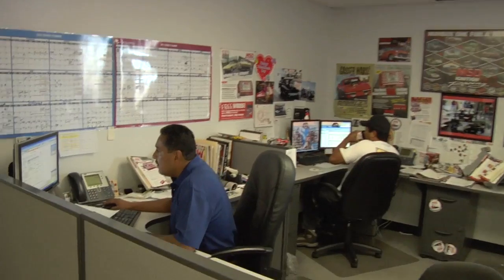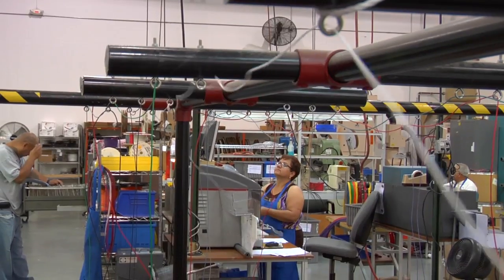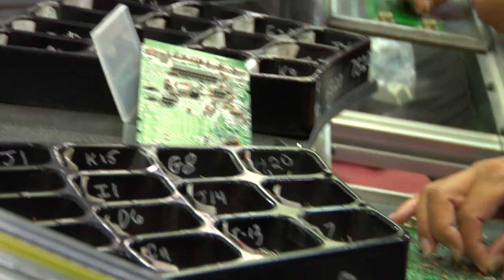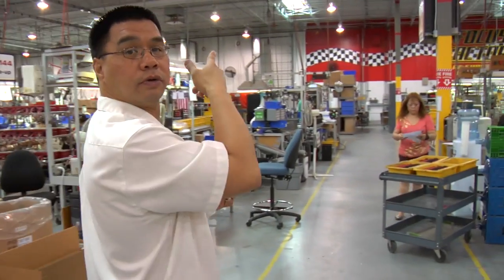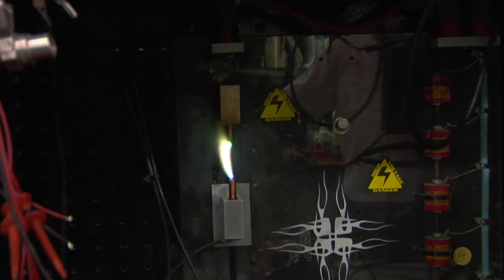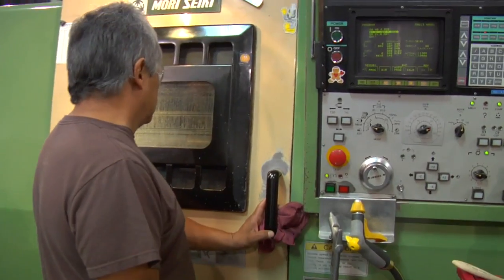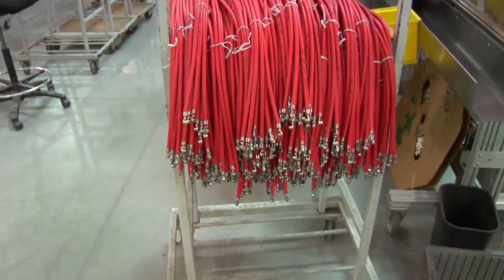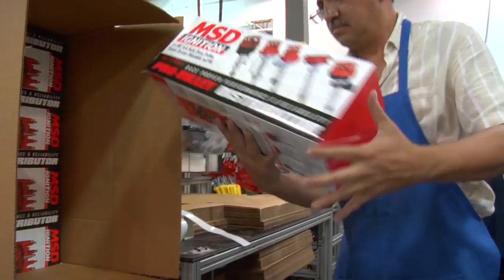MSD Performance Shop Tour in El Paso, Texas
Get a glimpse of the MSD Performance facilities in El Paso, Texas.